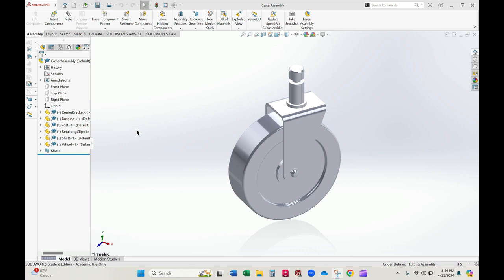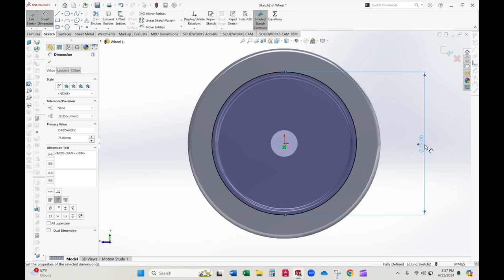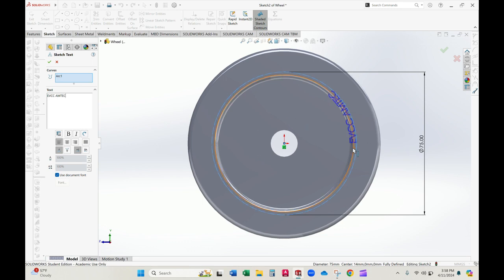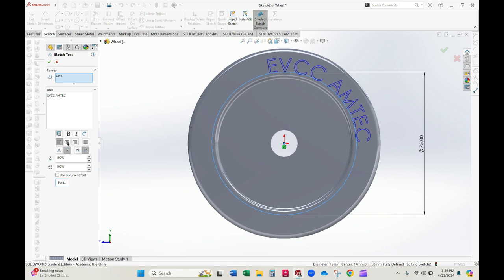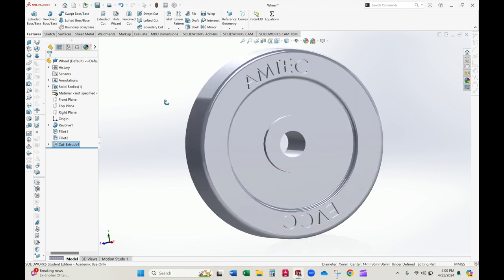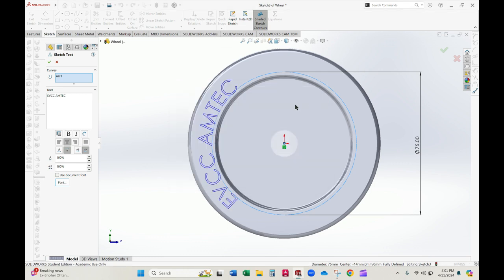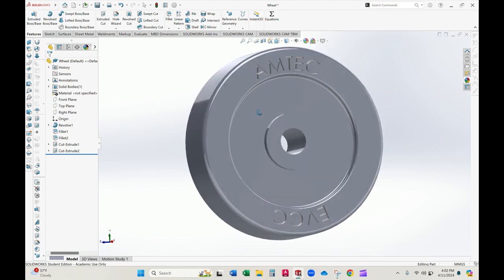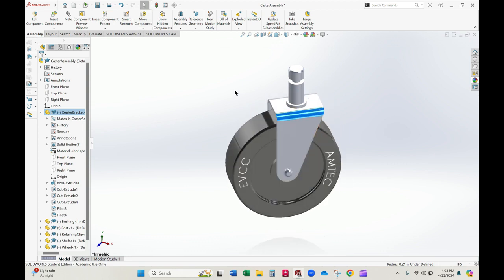Wheel Text & Color, SOLIDWORKS 2022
Step by step instructions on how to add text and color to an object in SOLIDWORKS 2022